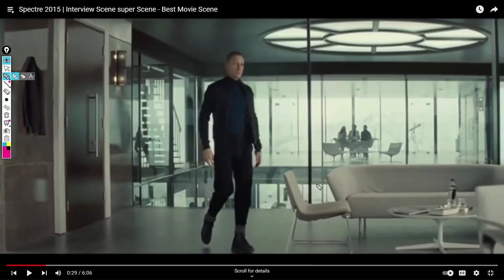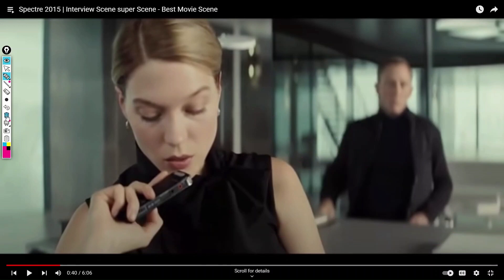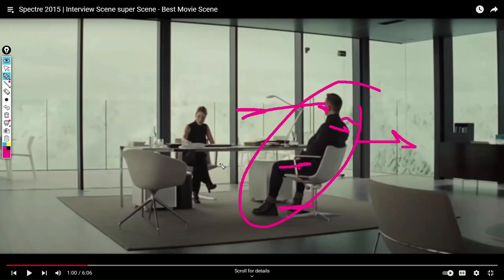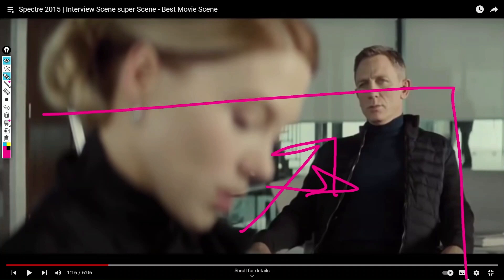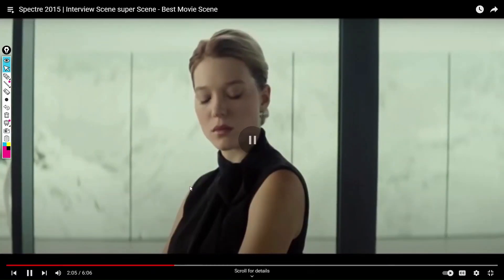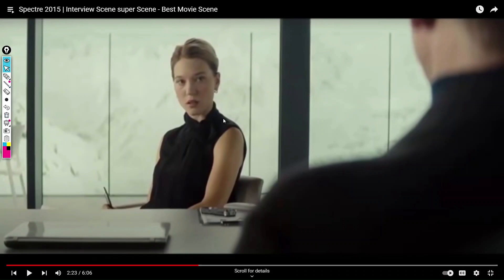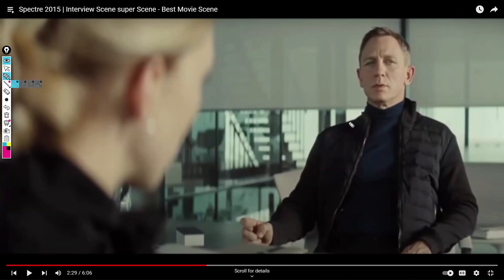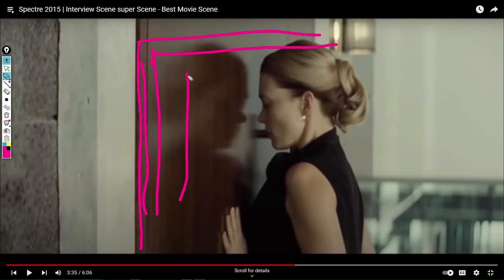007 Body Language Analysis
I'll teach you how analyse 007's body language.

Good day and Luck.